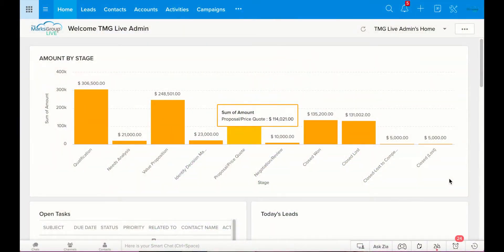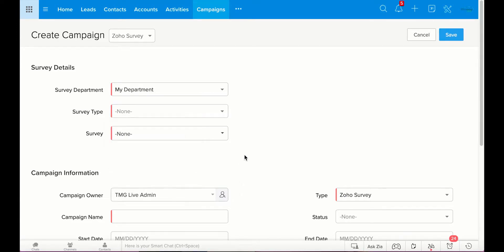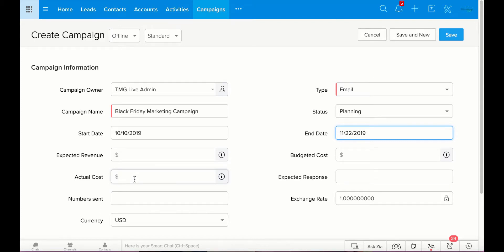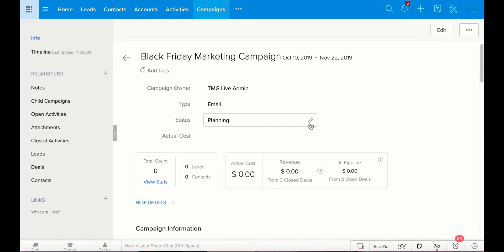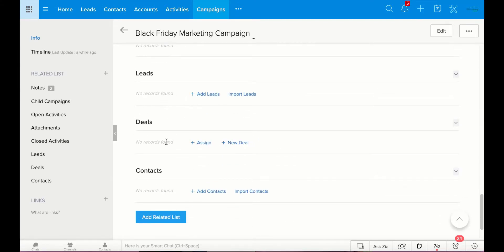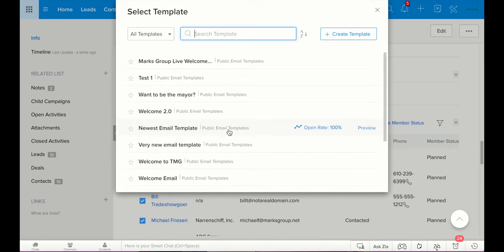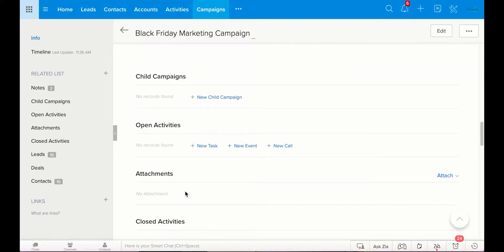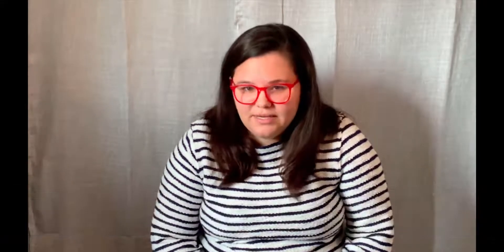Zoho CRM Campaigns Module: What is it and how do I work with it?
The Zoho CRM Campaigns module lets you keep track of  your marketing efforts.  Learn how in this video!